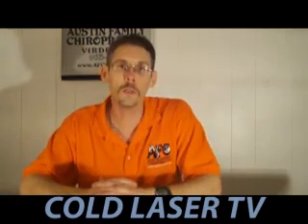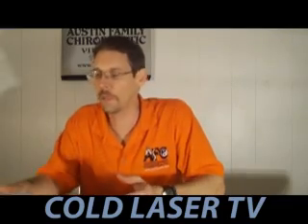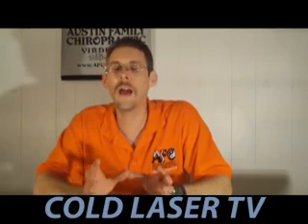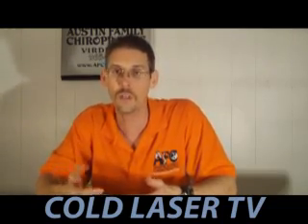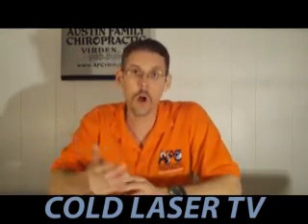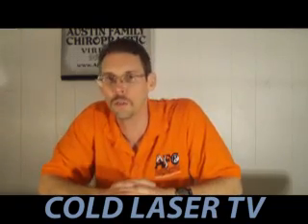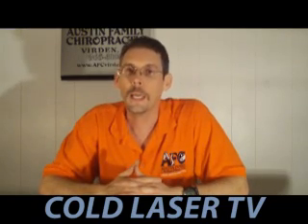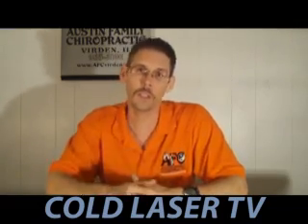Cold Laser TV - Episode # 3 "How does Cold Laser Therapy Work?"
Cold Laser TV - Episode # 3 "How does Cold Laser Therapy Work?" by Central IL's "No B.S. Cold Laser Therapy Practitioner", Dr. Todd Austin, D.C.

In this episode of his video blog COLDLASER.TV, Dr. Todd, a Virden, IL (between Springfield, IL and St. Louis, MO) Chiropractic Physician explains the many health benefits regarding HOW Cold Laser Therapy (or LLLT) actually works for improving health and reducing pain and inflammation.